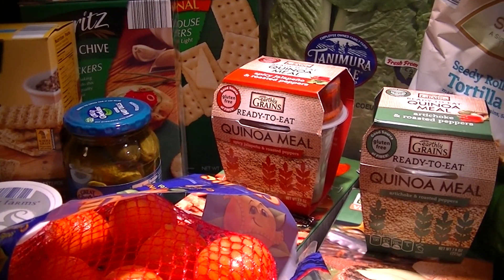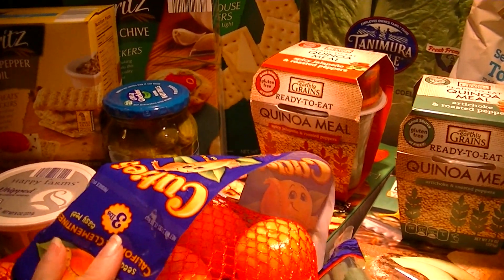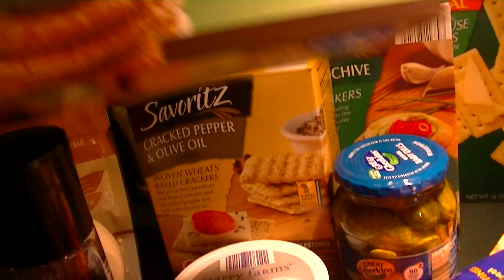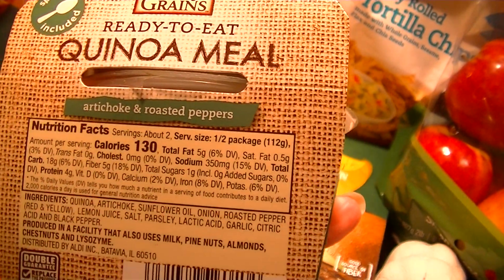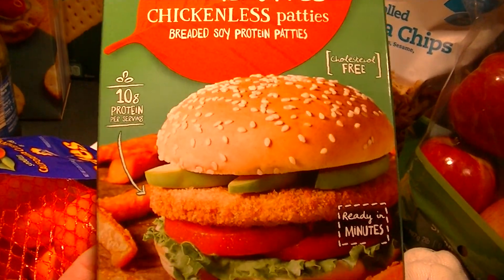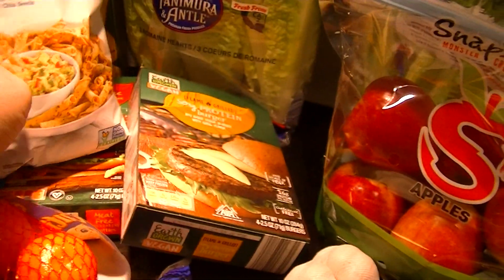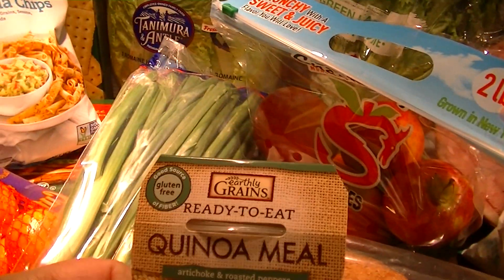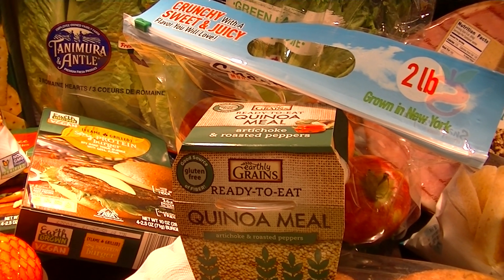Aldi Haul - Mini Storm Prep - VEGAN BURGERS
Pending inclement weather heading our way later this week so we stopped in for some staples and some new VEGAN items in the store this week.